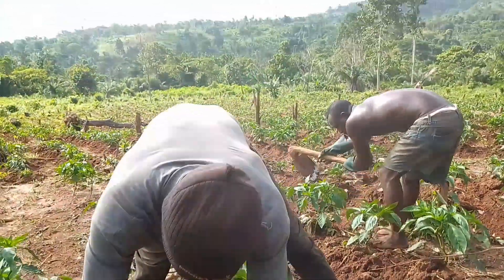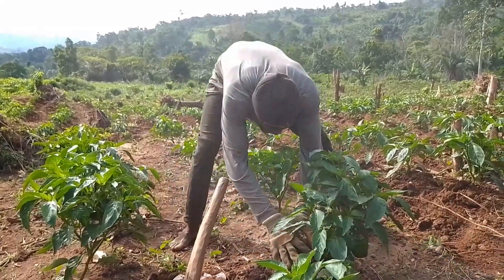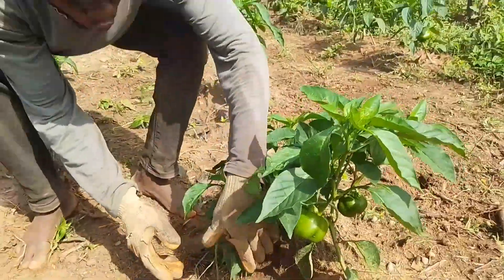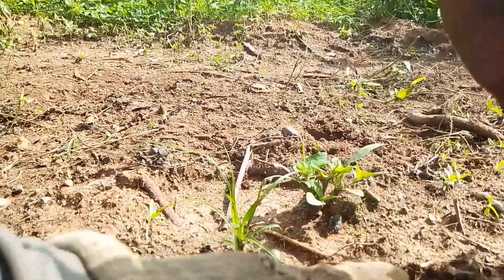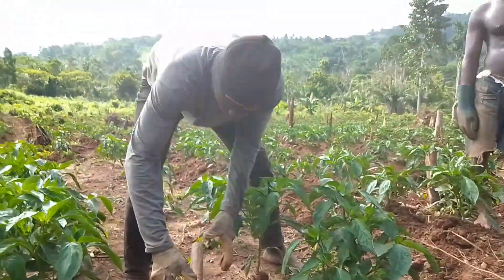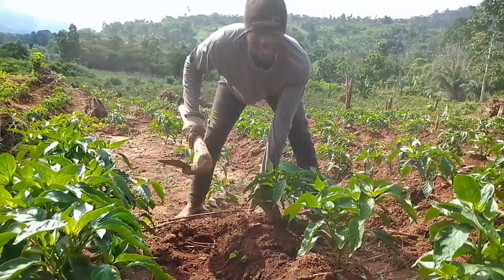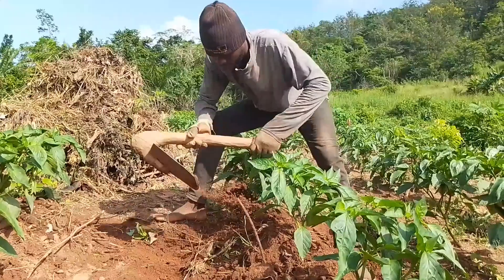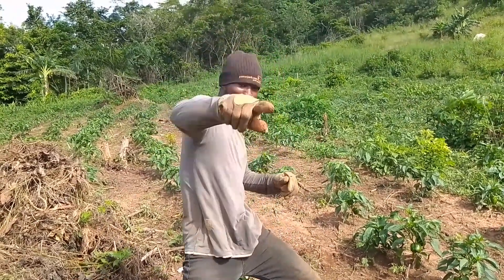Tutorial on Earthen-up and it benefits to the crops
Earthen up benefits